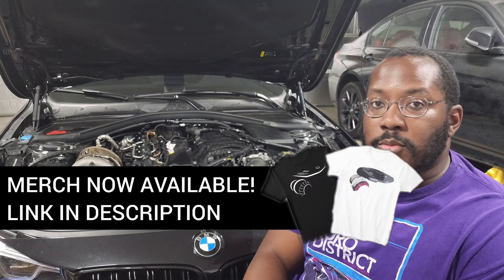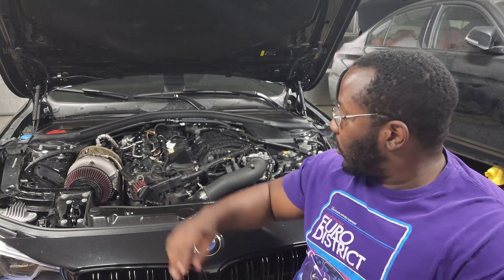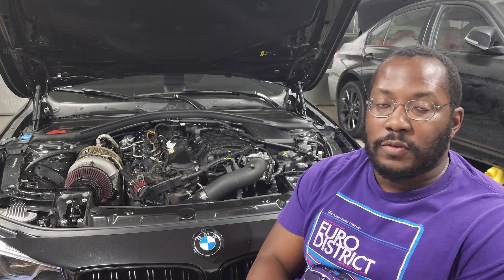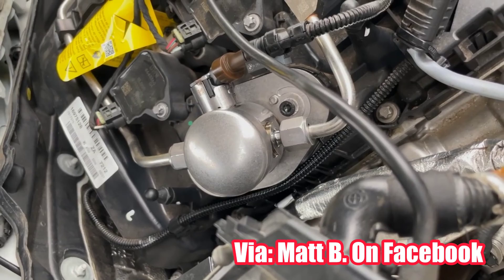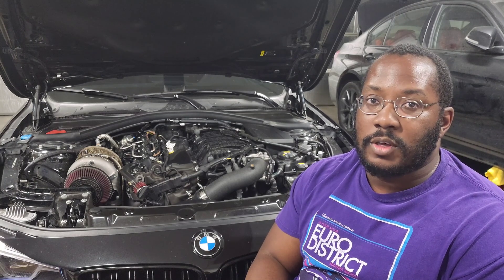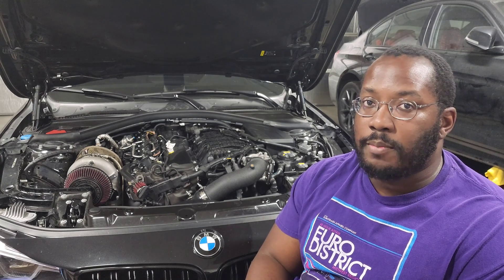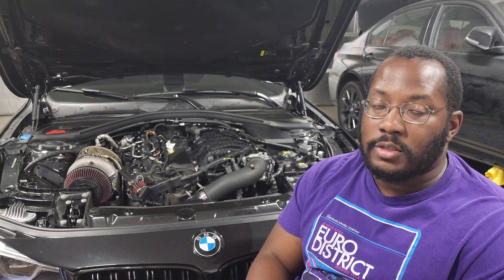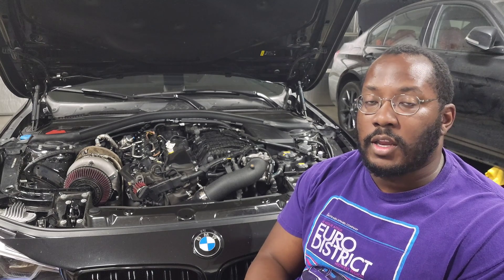11A002 - High pressure Fuel System Pressure too low - B58 Common Issues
Discuss the high pressure fuel system codes